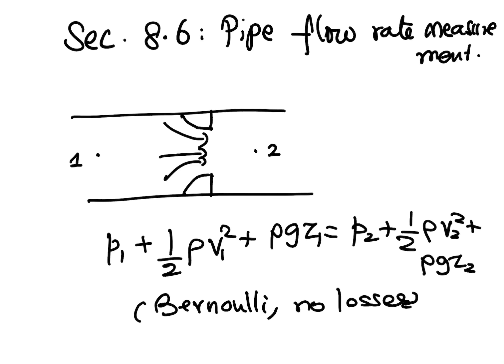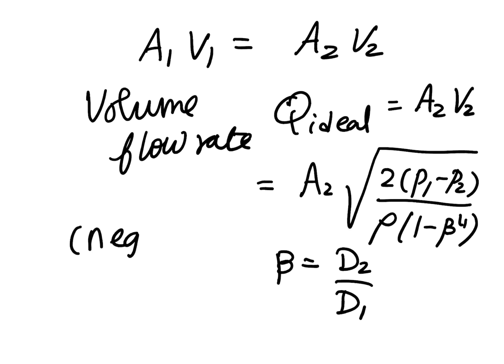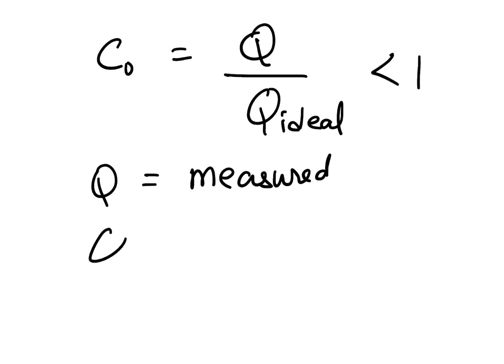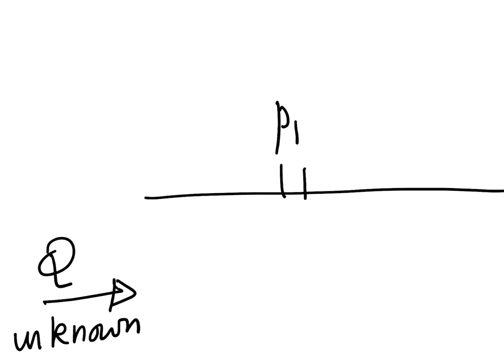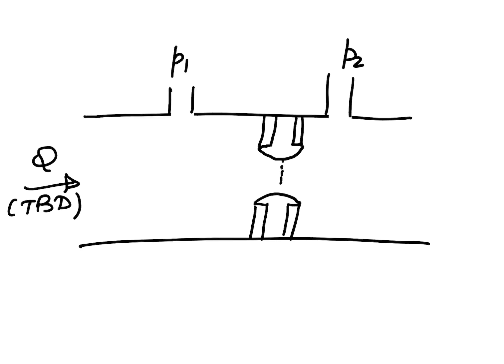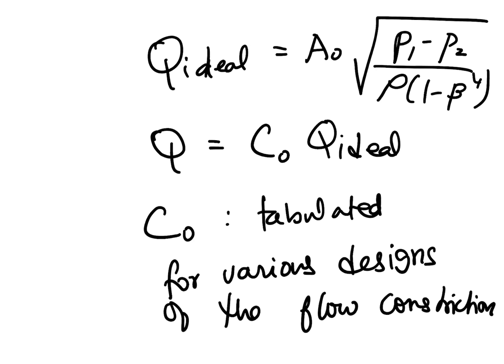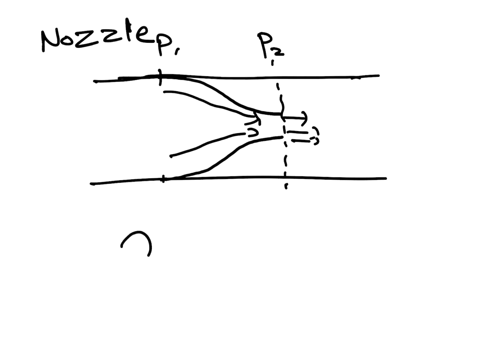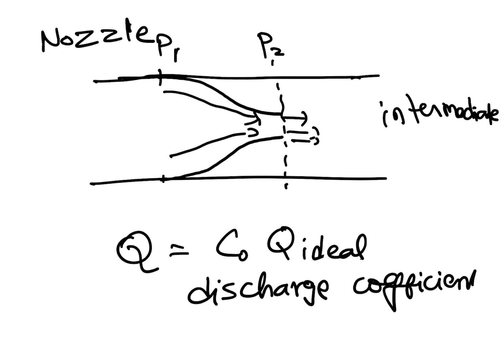MECH 3331 Chapter 8 Part 4